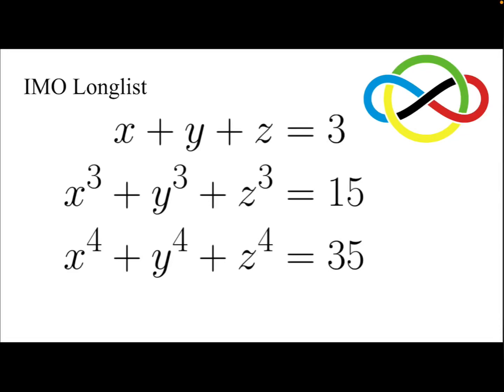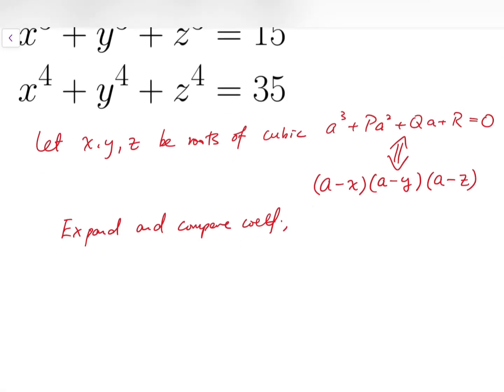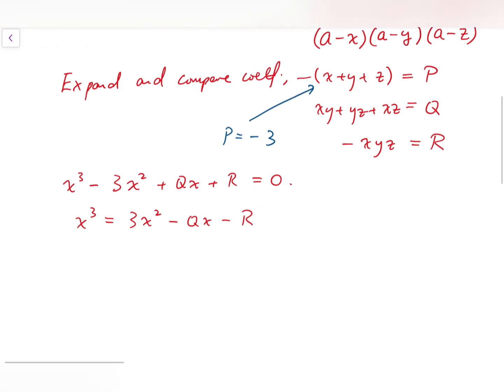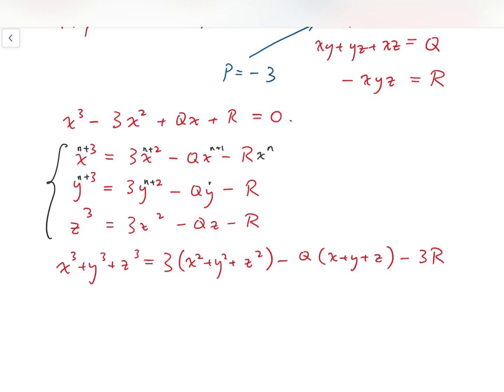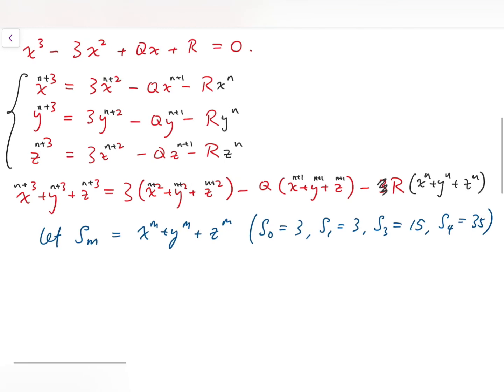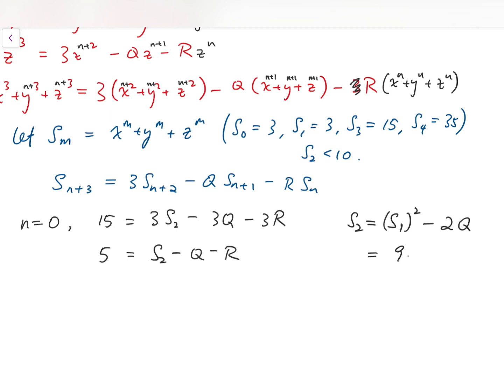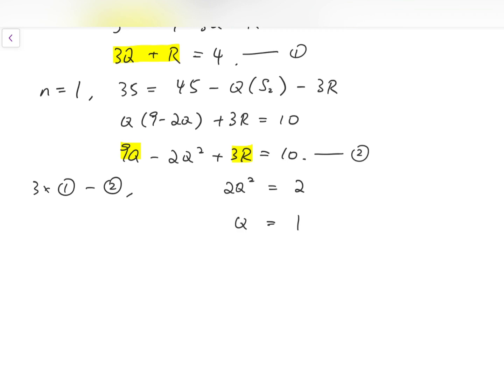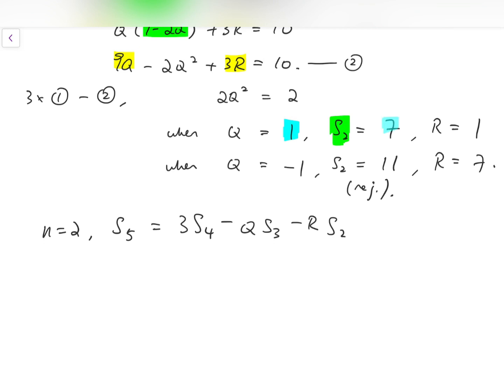A Beautiful Problem on Sum of Powers | IMO Longlist